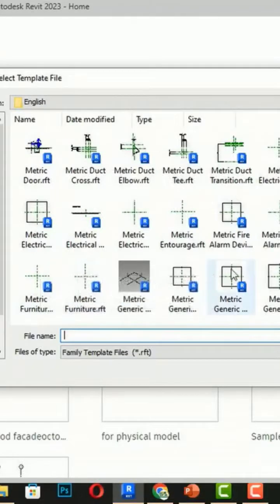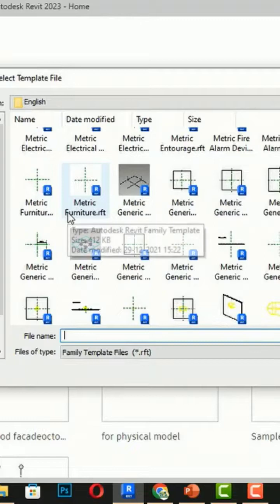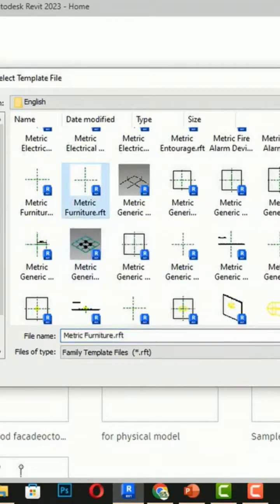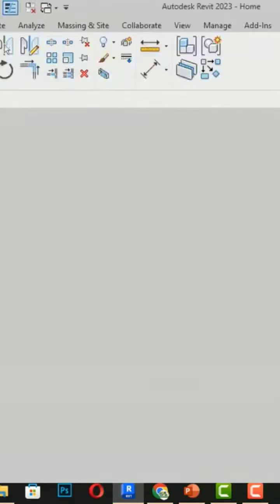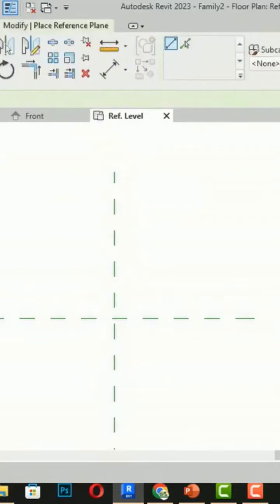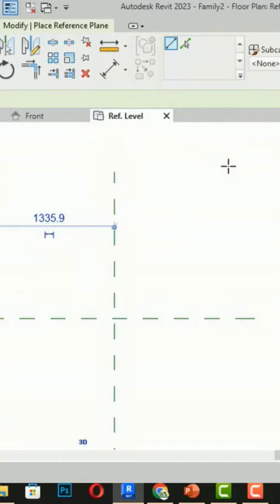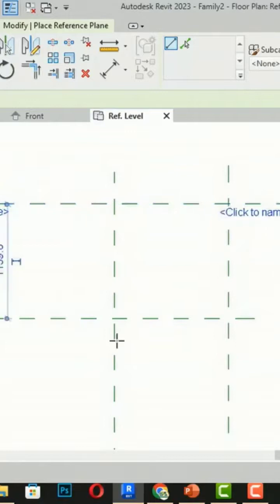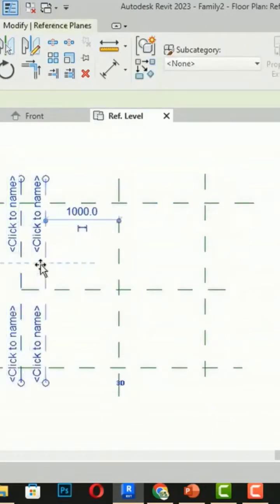parametric family in Revit